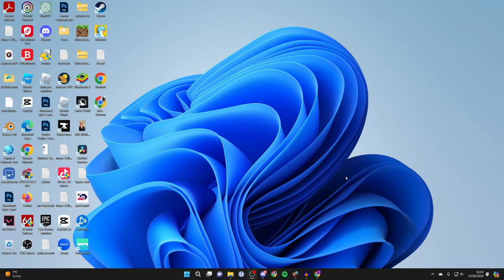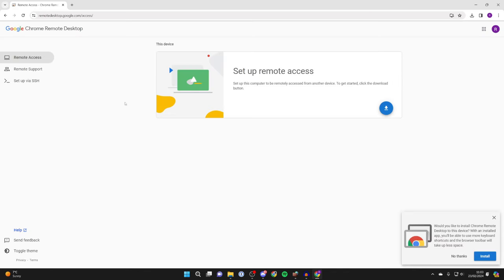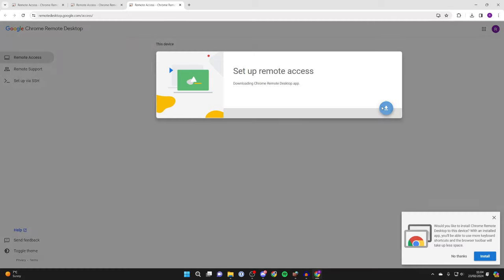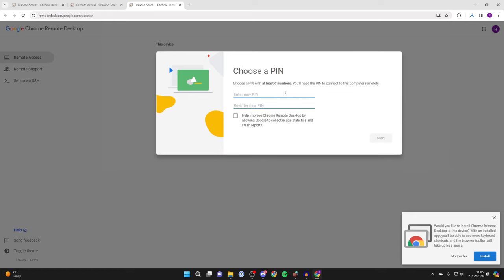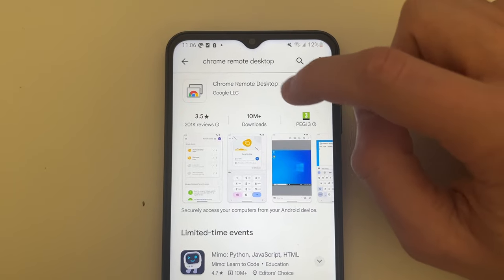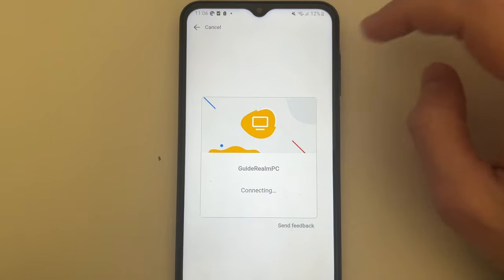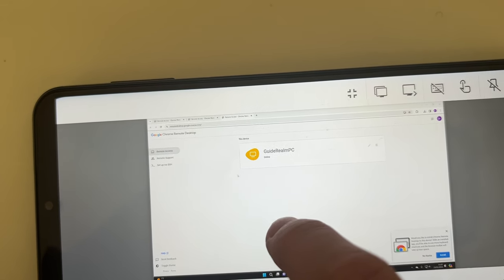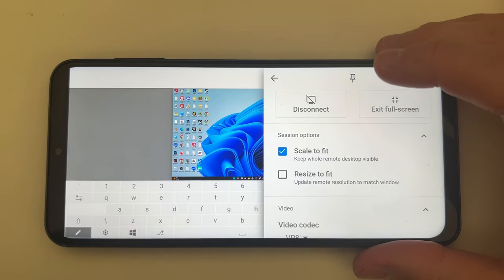How To Use Chrome Remote Desktop - Full Guide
Learn how to use chrome remote desktop in this video.

GuideRealm